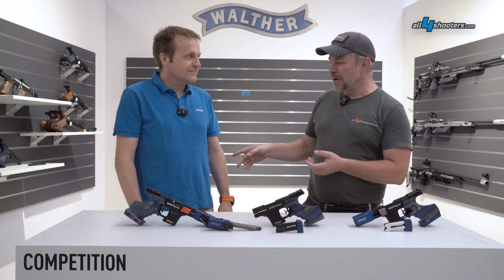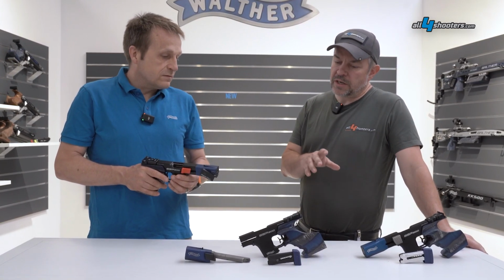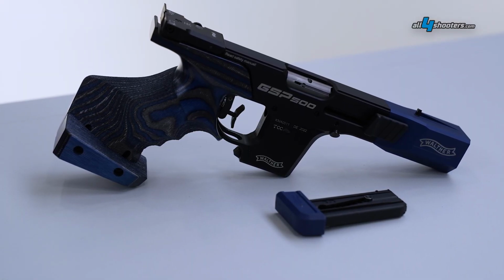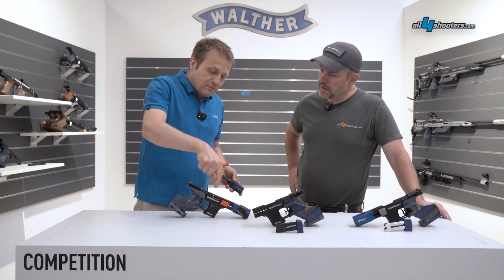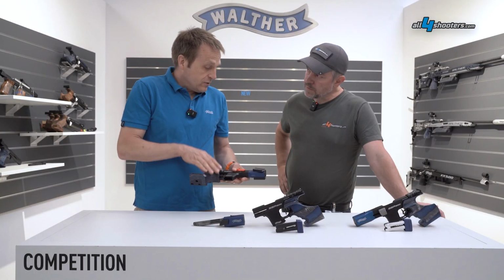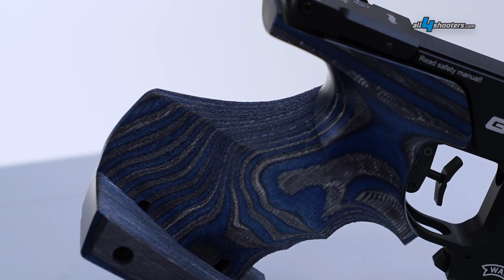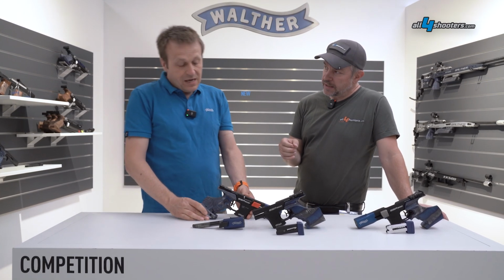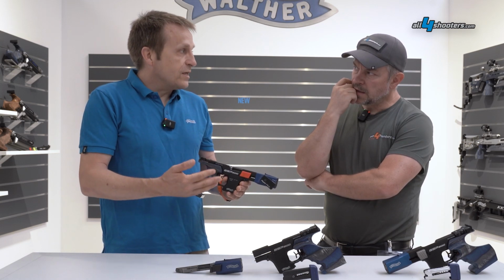"GSP500 RAPID FIRE - High Performance for the Supreme Discipline by Carl Walther"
"With the brand-new GSP500 Rapid Fire, Walther aims to conquer the world of rapid-fire shooters. The aggressive and highly dynamic design promises what the internal features deliver. What might sound like a contradiction is the success formula of this groundbreaking development: superior speed combined with unmatched stability during firing, with maximum adaptability. Precision and speed are achieved through the massive reduction of muzzle movement during shooting. Innovative impulse absorbers at the muzzle, adjustable in angle and equipped with spring-loaded tungsten weights, direct the recoil direction."

Source: Carl Walther

If you always want to be up to date, then register